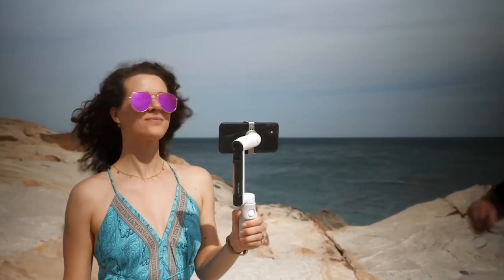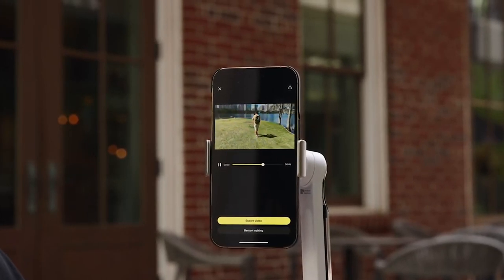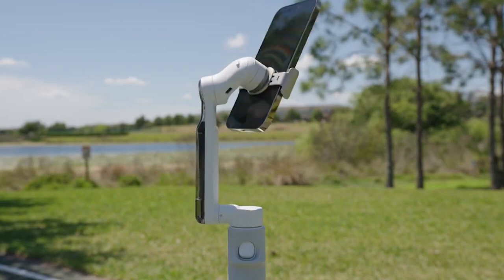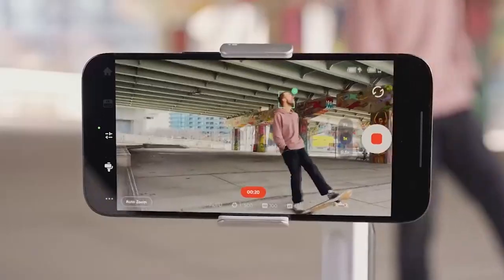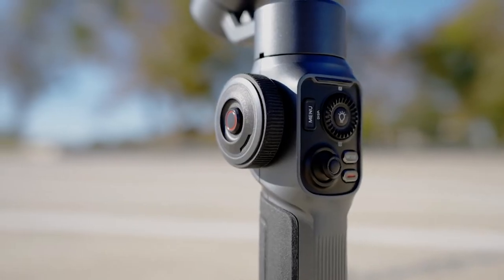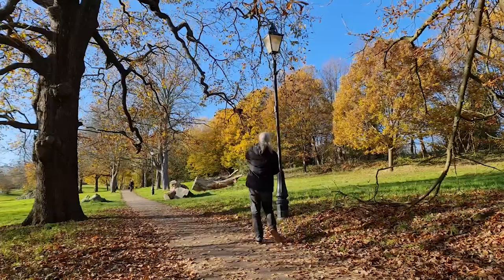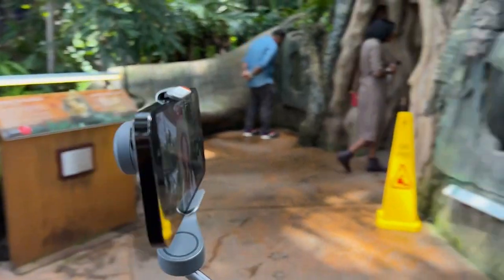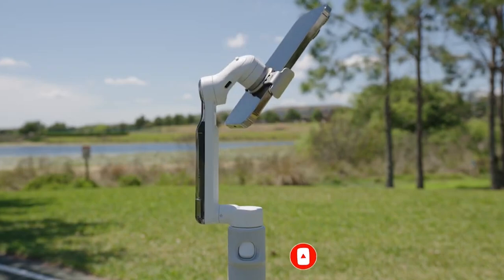Insta360 Flow vs Zhiyun Smooth 5 vs DJI Osmo Mobile 6: In-Depth Comparison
United States:
Insta360 Flow
Zhiyun Smooth 5
DJI Osmo Mobile 6

United Kingdom:
Insta360 Flow
Zhiyun Smooth 5

In this video, we will be comparing three of the most popular smartphone gimbals in the market: Insta360 Flow, Zhiyun Smooth 5, and DJI Osmo Mobile 6. We will be covering the features of each product, including their design, stabilization capabilities, battery life, and more. By the end of the video, we will reveal which product we believe is the best and why. So, if you're looking to invest in a smartphone gimbal and want to know which one is worth your money, make sure to stick around till the end! Sit back, relax, and enjoy the video.

Timestamps:
0:00- INTRO
0:47- INSTA360 FLOW
2:47- ZHIYUN SMOOTH 5
4:38- DJI OSMO MOBILE 6
6:07- OUTRO